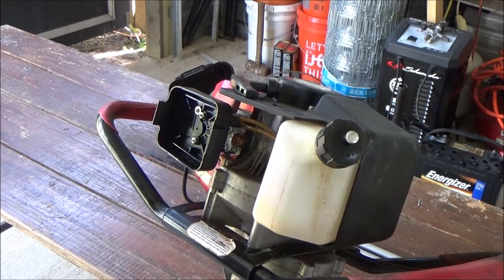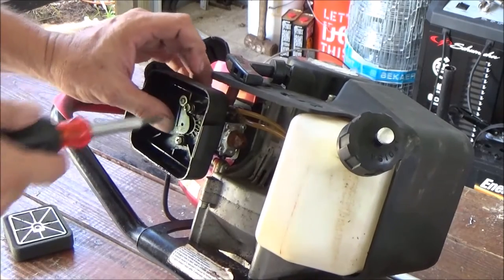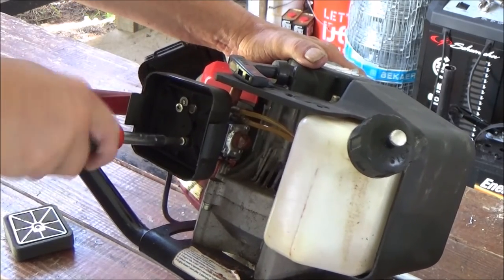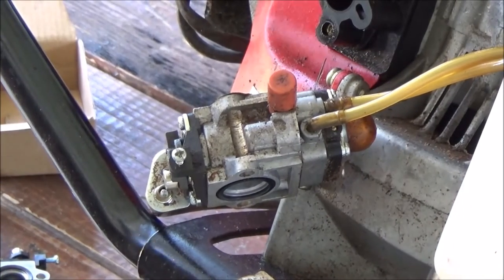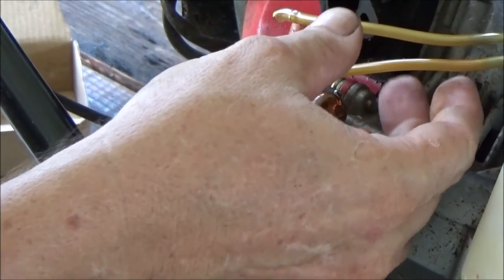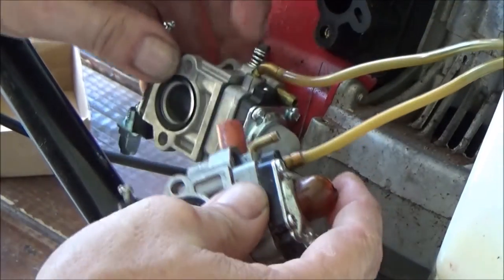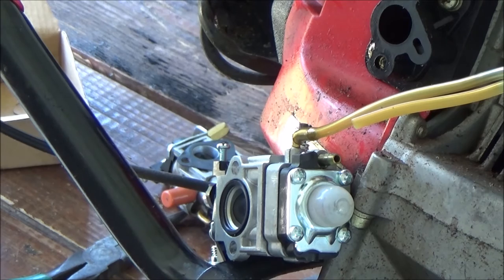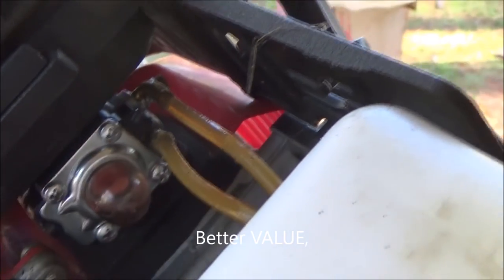Swapping out a carb on a power auger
Sometimes it's just simple economics. Here we replace a carburetor on a 2-stroke power auger. The carb with parts was, in the long run, a better deal than just the part that was broken ON the carb.